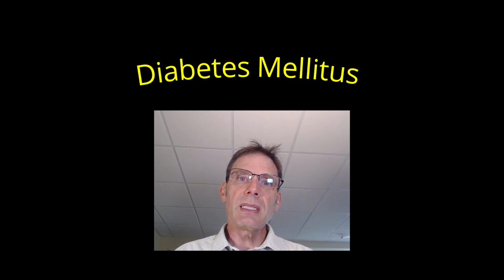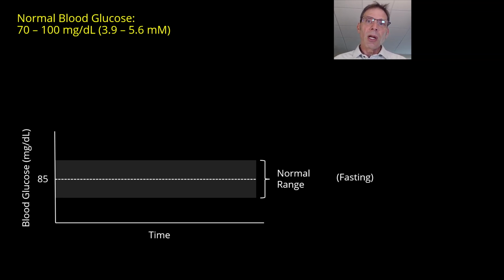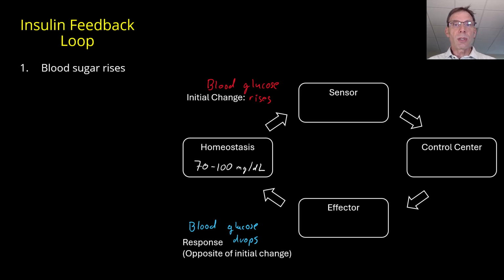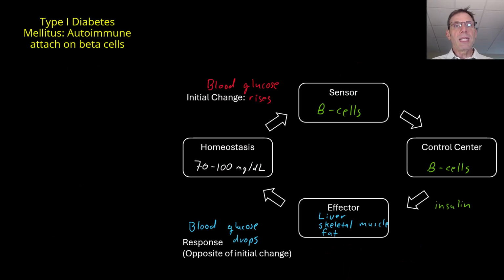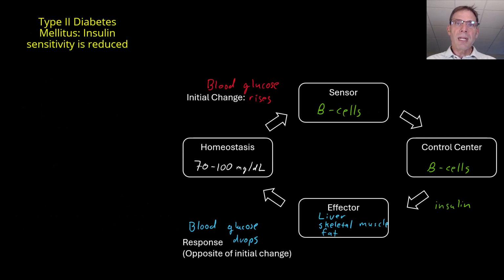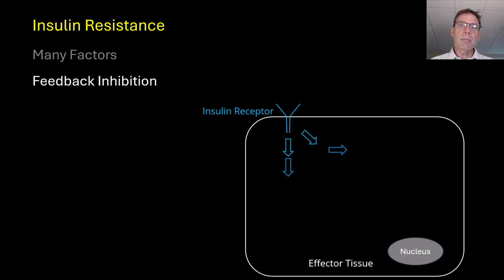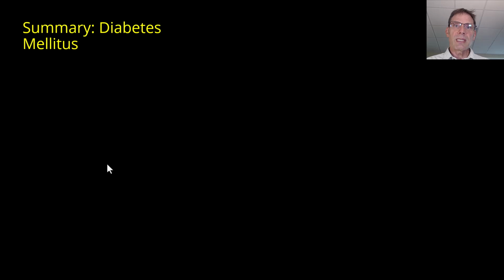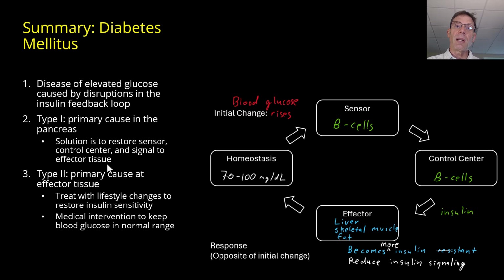Diabetes Mellitus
This video describes the development of type 1 and type 2 diabetes mellitus as disruptions of homeostasis and negative feedback.  It will be helpful to have watched the videos on homeostasis, negative feedback, and the insulin feedback loop before watching this one.  Those videos are linked in the document below.

Timecodes
0:00 - Introduction
1:13 - Blood glucose homeostasis
2:00 - Insulin and negative feedback
3:34 - type 1 diabetes mellitus
4:42 - type 2 diabetes mellitus
7:07 - Summary